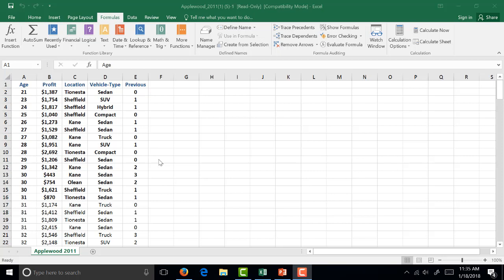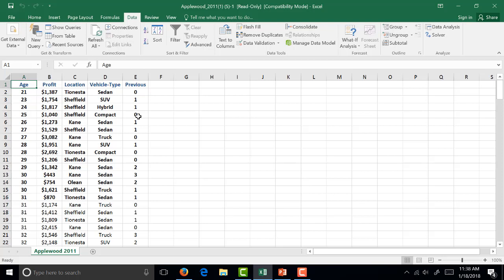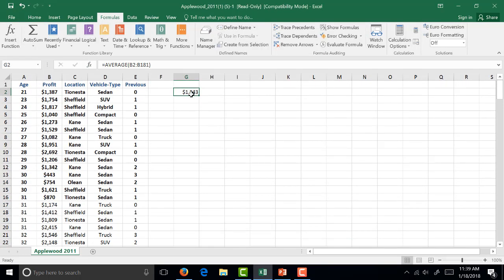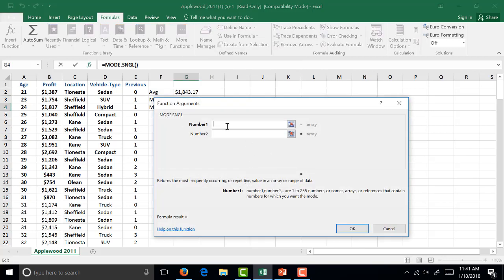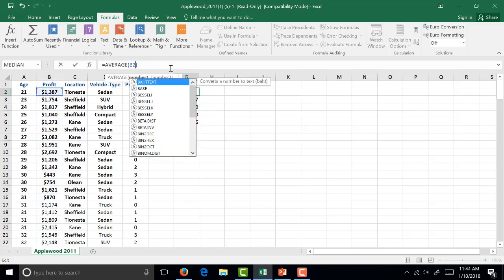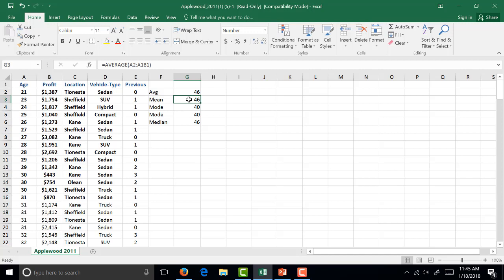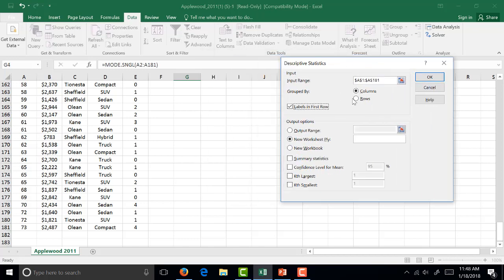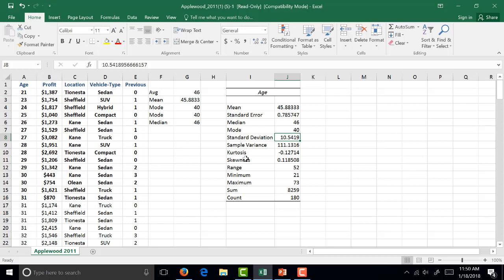Measures of Center